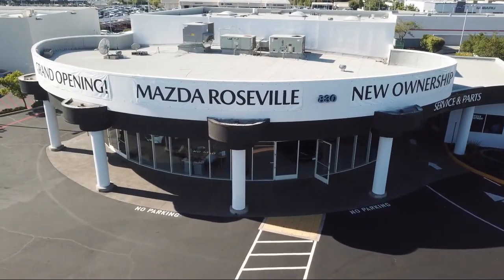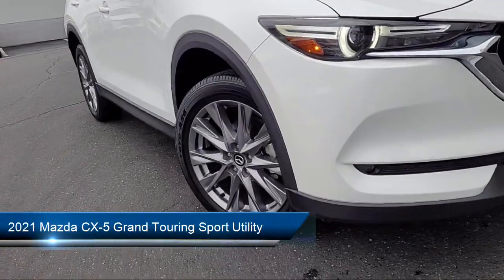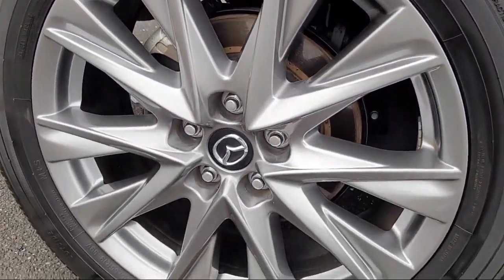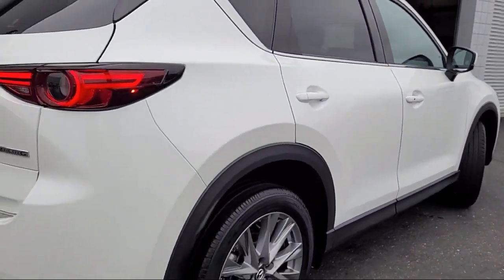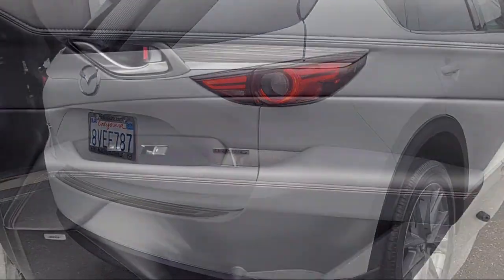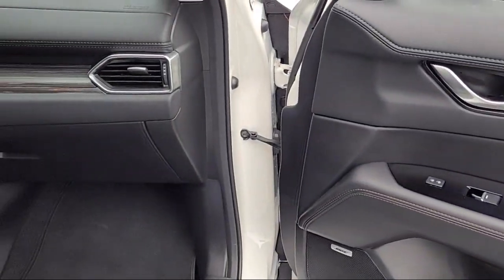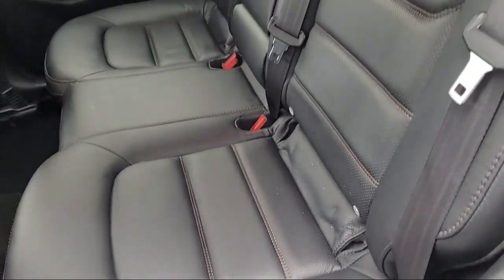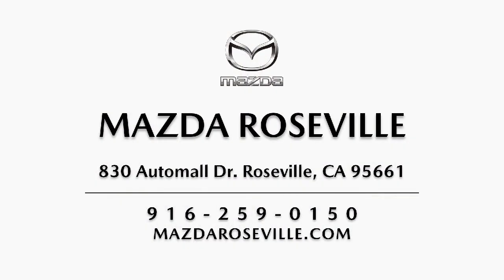2021 Mazda CX-5 Grand Touring Sport Utility Roseville Sacramento Citrus Heights Folsom Auburn L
2021 Mazda CX-5 Grand Touring Sport Utility Stock Number: U1678 Vin:JM3KFADM9M0340755.

Mazda Roseville
830 Automall Dr